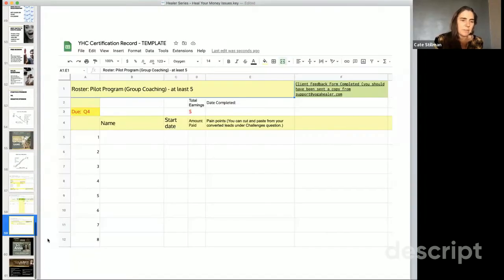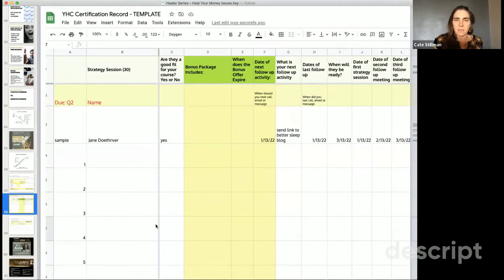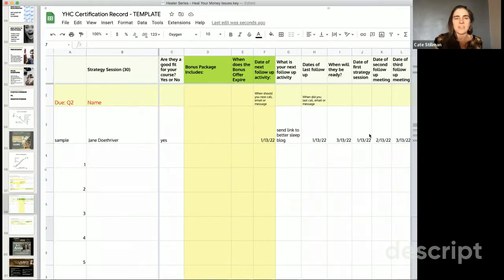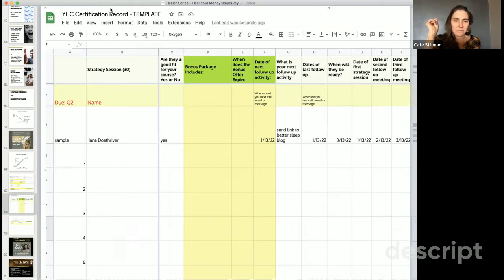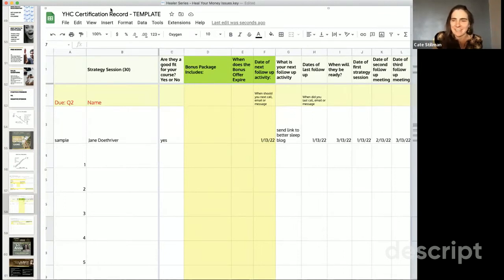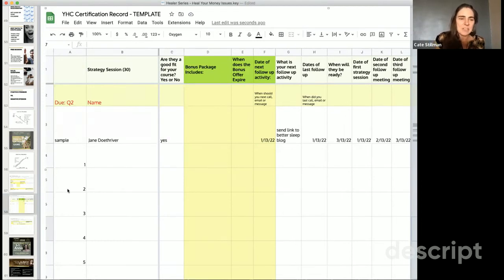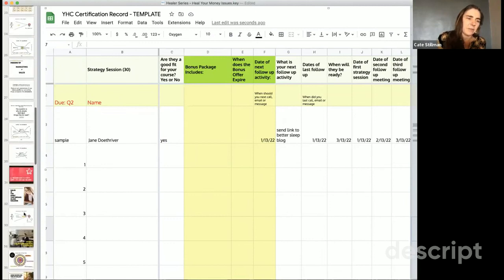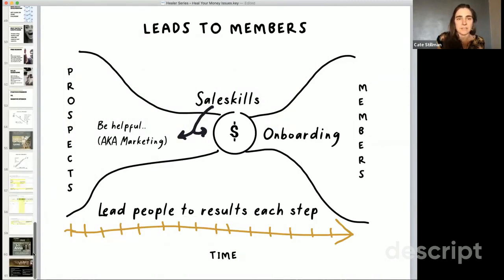31 Tracker Tool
OPEN ME 👇🏽
 Free Training with Cate 🏵

🦉🕸️🤠 CATE STILLMAN - founder of Yogahealer.com, founded a new career path for Yoga Teachers with her Yoga Health Coaching Certification Program. She guides a global online tribe to thrive in their bodies while achieving their life goals through innovative yoga and Ayurvedic teachings since 2001. She hosts the Yogahealer Podcast, with over 500 episodes, and the Yoga Health Coaching Podcast. Cate is the author of 2 books: Body Thrive and Master of You.

Cate’s Books 📖
→ Yoga Teachers + Wellness Pros Book on Amazon
→ Body Thrive
→ Master of You